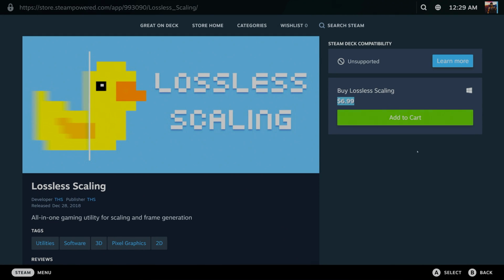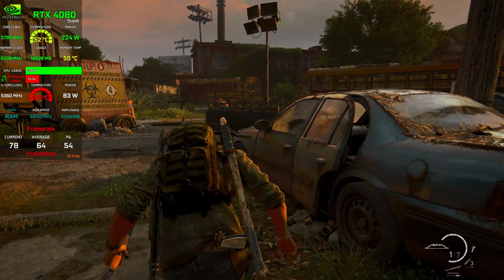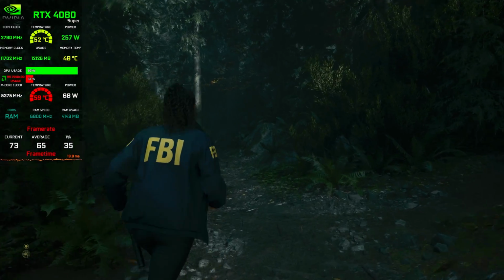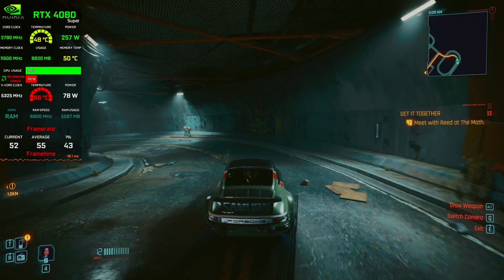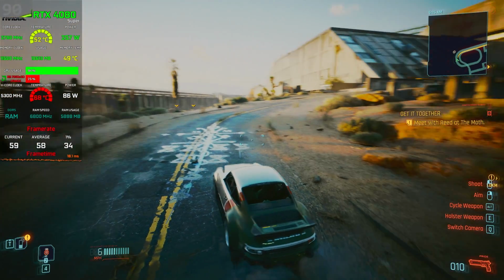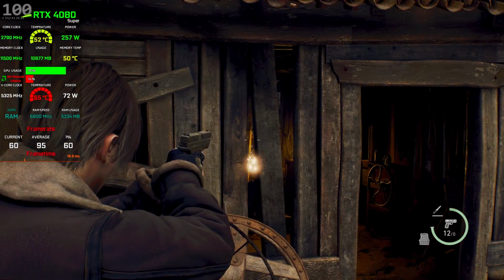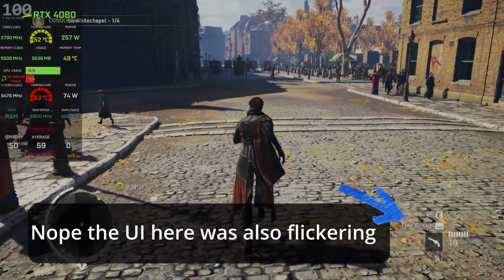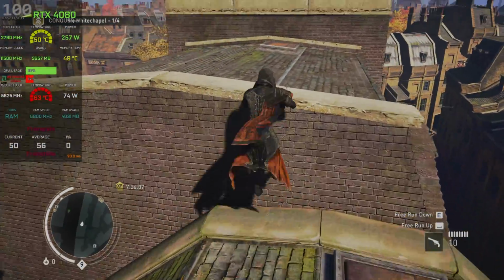Frame Generation For Any Game And Any GPU!!!!!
This Piece of software Enable you to have Frame Generation on any GPU, and it works for every game, but some games will suffer from some artifacting like Alan Wake 2.

Specs:
ASUS ROG Strix X670E-E Gaming WIFI
MSI RTX 4080 Super Ventus
AMD Ryzen 7950X3D @5.3Ghz
64GB DDR5 GSkill Trident Z @ 6800Mhz
ACER Predator GM7000 NVME SSD 2TB
LG OLED C2 48"

⏱ Timestamps ⏱
0:00  Intro
1:47  The Last Of US Part I
6:00  Alan Wake 2
9:11  Cyberpunk 2077
12:14  Resident Evil 4 Ramake
15:48  Assassins Creed Syndicate